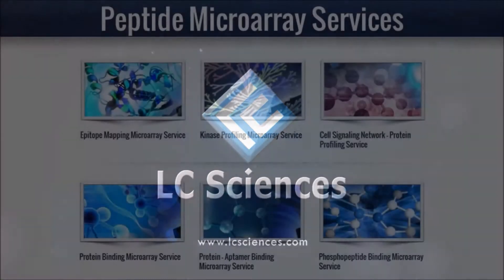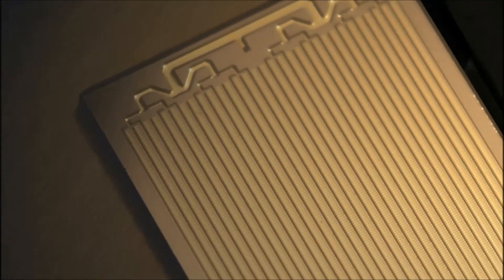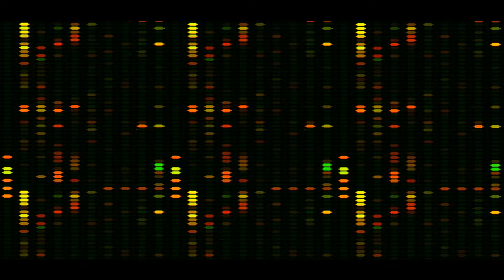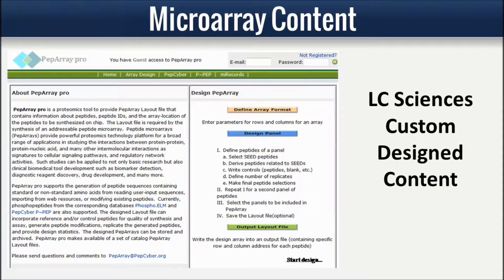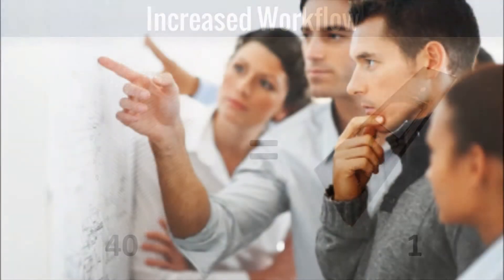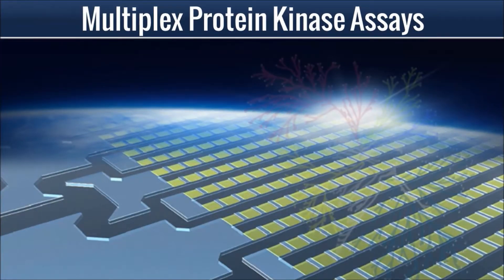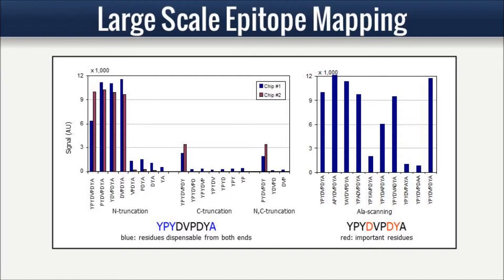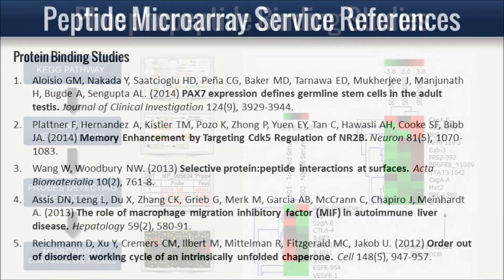Peptide Microarray Service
LC Sciences’ custom peptide microarray service is a comprehensive, sample to data, proteomics service. Just send us your protein sample and we’ll synthesize a custom designed array, carry out the sample assays you request, perform data collection and analysis, and deliver a results report to you.  Our cost effective 1-stop solution can save you tremendous time and money.

Innovative Microfluidic Array Platform
Peptides are synthesized by conventional t-boc chemistry on a proprietary microfluidic biochip.  Thousands of different peptide sequences can be synthesized in massive parallel on one array.

The microfluidic technology ensures:
An engineerable, reproducible, automatable, and scalable proteomic platform.
Uniform distribution of the sample solutions on the array.
Efficient sample-peptide contact.
Rapid and straightforward optimization.
Low background and specific binding by stringency wash processes.
Enclosed environment for sample stability and free of contamination.
Dye oxidation and deterioration are prevented.

Quantifiable Results
Sequences can be defined to each single amino acid residue and the interpretation of the assay results are taken directly from digital image read out of an addressable microarray.

You can target thousands of peptide sequences at once and generate hundreds of binding curves in a single experiment by performing multiplex parallel assays at addressable chip locations.

Flexible Design
Choose from our standard microarray content, customer specified sequences and layout, or sequences custom designed by LC Sciences. Conventional t-boc synthesis chemistry is completely compatible with amino acid analogs so you can even incorporate analogs to expand the range of applications.

One 4,000 feature peptide microarray can increase your workflow to 40 times that of a single microtiter plate.

Quickly revise microarray design and content to keep experiments moving forward based on previous results.

Ultra-low Sample Consumption
Miniaturized array features reduce consumption of valuable samples to the sub-nanoliter to picoliter level per reaction. We can perform thousands of peptide assays per array using only sub-micrograms of protein.

Wide Range of Applications

MULTIPLEX PROTEIN KINASE ASSAYS
Perform protein kinase reactions on arrays of comprehensive sets of substrates. Measure kinase activity and inhibitor effects. Obtain hundreds of reaction profiles and curves in parallel for parameters such as VMAX, KM, and KI.  Use of microarray titer plate format will increase your workflow by at least 40-fold that of a single microtiter plate.

LARGE SCALE HIGH RESOLUTION EPITOPE MAPPING
Perform large scale parallel epitope mapping from pathogens. Identify high affinity antibody binding peptides.  Screen sensitive antibody-detection peptides.  Detect autoantibodies/biomarkers from serum or biological samples, determine Kd (binding affinity) of hundreds of binding peptides, obtain titration curves for antibodies.

PATHWAY PHOSPHOPEPTIDE-BINDING PROTEIN STUDIES
Profile SH2-containing proteins in complex biological samples by an array of phosphopeptides which are carefully curated from literature.  Screen effective SH2 binding inhibitors and measure inhibitory activities.  Screen signature phosphopeptides for protein capture as a tool for signaling pathway characterization.

PEPTIDES AND PEPTIDOMIMETICS FOR PROTEIN CAPTURE
Screen biomarkers (proteins and peptide binding targets) from biological samples such as blood serum or cell lysates. Use novel protein capture peptides to detect and profile on the same chip platform a wide range of molecular biomarkers: signaling protein kinases, pathway phosphoprotein-binding and domain-binding proteins, immuno-responsive antibodies, metabolites and metabolic molecules, and other small molecules.

THERAPEUTIC SYNTHETIC PEPTIDE SCREENING
Rapidly design, synthesize, and screen diverse peptides, peptide analogs, and peptides modified with glyco-units against important therapeutic targets.